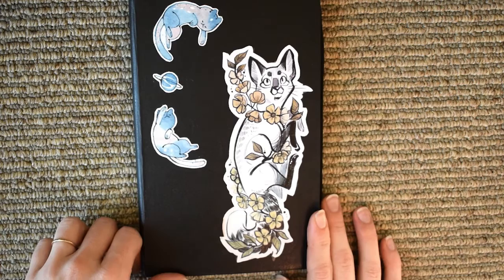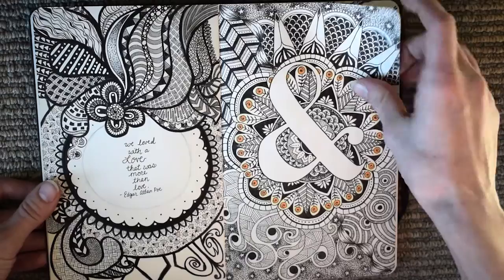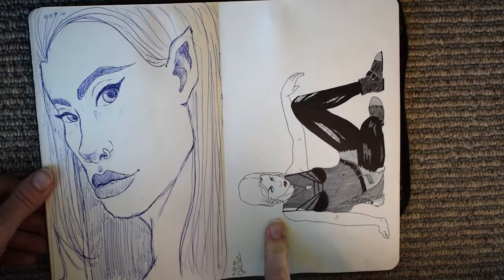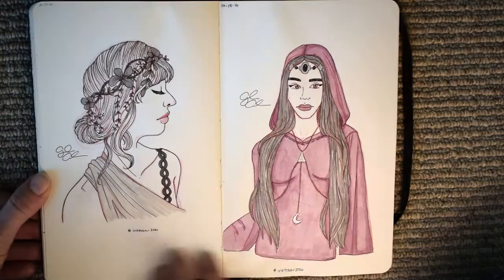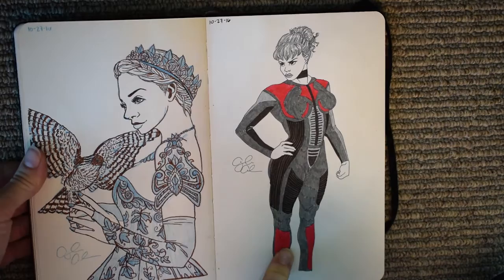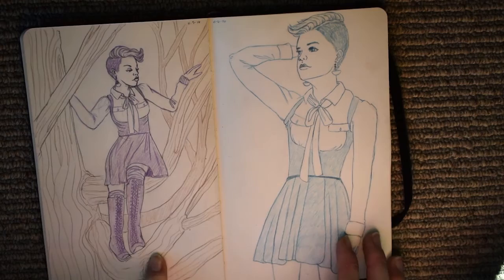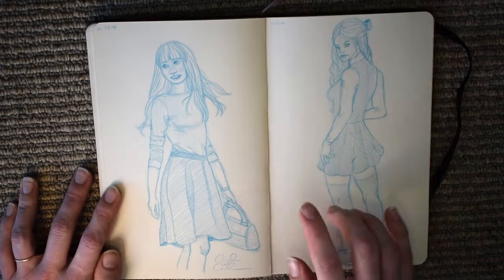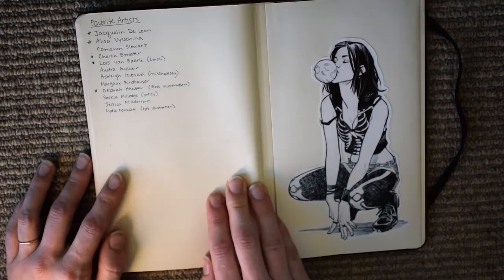Sketchbook Tour 2016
In this first video post, I go through my sketchbook from 2016, which is mainly my Inktober drawings and then a few sketches in November and December of 2016. I'm sorry it got so long!

TOOLS/MATERIALS:
Moleskine Art Plus Sketchbook
Sakura Pigma Micron Pens
Copic Multiliner Pens
Faber-Castell PITT Artist Pen
Pentel Color Brush
Liquitex Ink!
Higgins Eternal Ink
Uni-Ball Signo pen (white)